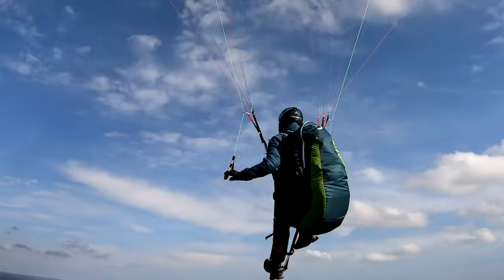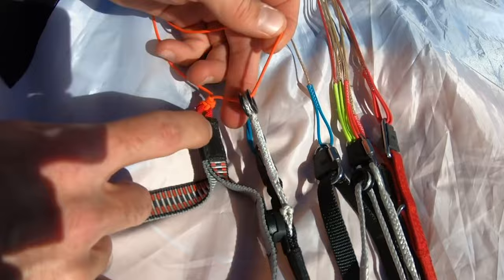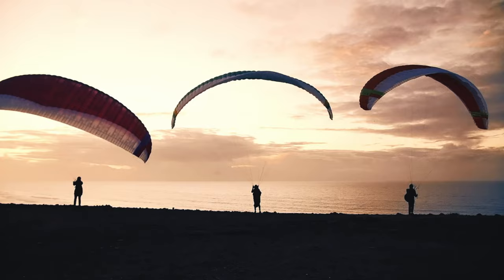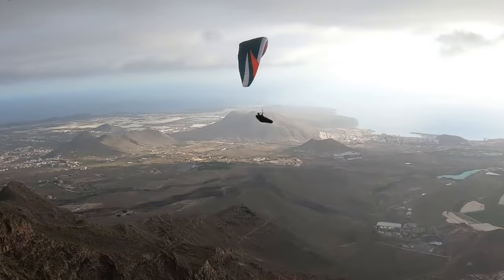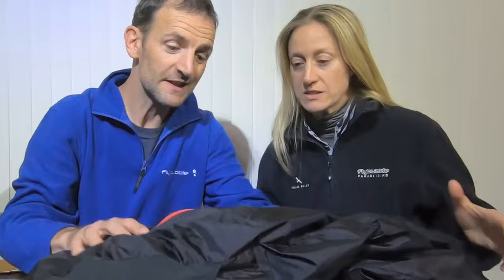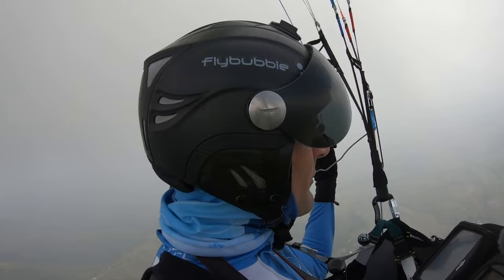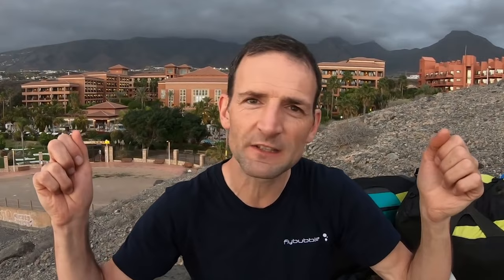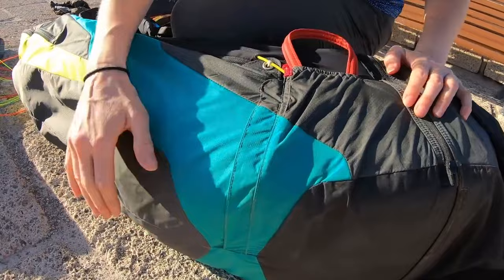This is Flybubble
This new trailer shows select highlights from the Flybubble Channel since Flybubble co-founder Carlo Borsattino created it back in 2010, and gives a taste of what's to come. 🎬

ℹ Flybubble was founded by partners Carlo Borsattino and Nancy Elliott in the early noughties. The name comes partly from free flight pilots often asking questions like "Will it be flyable on the weekend?" or "Is it flyable yet?" We also tend to use bubbles of lift (thermals) to gain altitude, as birds do. And when we're flying, or even just kiting our wings in the breeze, we often get lost in our 'bubble', absorbed in the moment. There's nothing quite like free flying! Which is why we're so obsessed by it. Is it flyable? 😉

ℹ Flybubble co-founder Carlo Borsattino started the Flybubble YouTube channel back in 2010, creating and uploading its first videos. Since then we've had various creators contributing to the channel, including Maylene Corry, Daniel Wickham, Ruth Kelly (Peckalot Productions), Glen Burrows, Greg Hamerton (Fly with Greg), Rob Johnson (Filmuphigh), Aljaz Salkic (Guy From The Sky) and Valerija Padjen, amongst others.

✅ Like what we do? There's no better way to support our efforts than buying you gear from us. We'll ensure you get great service! Choose from our huge range AND enable us to produce more videos and articles to benefit the free flight community.😍 Enjoy Flybubble Films?